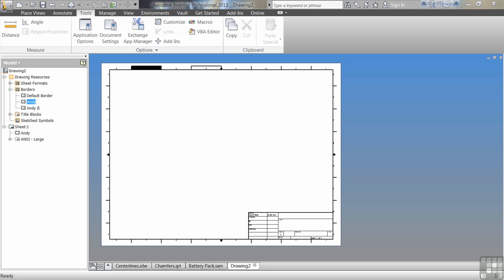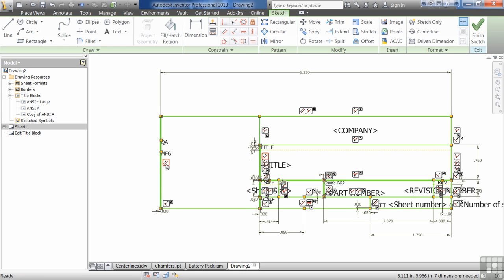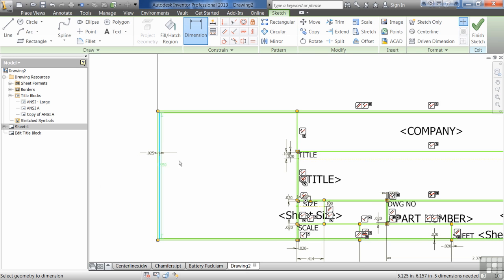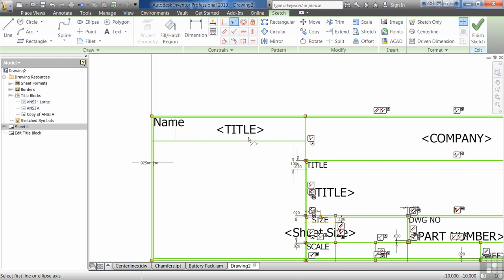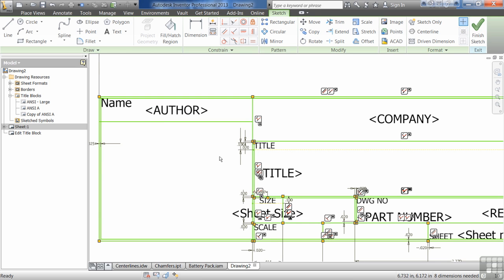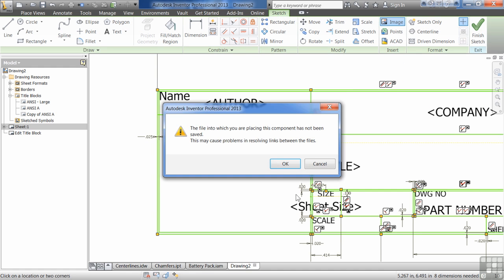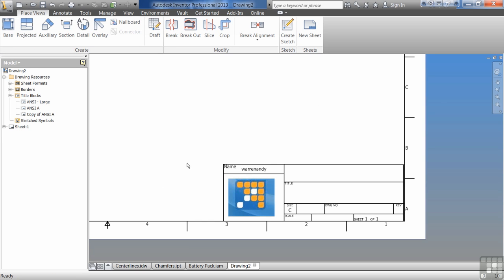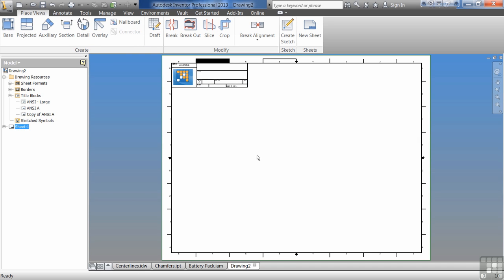1308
Inventor Professional